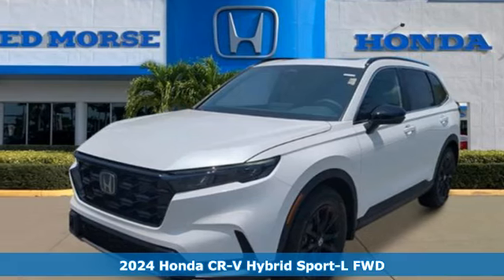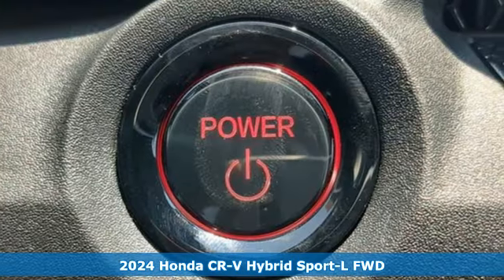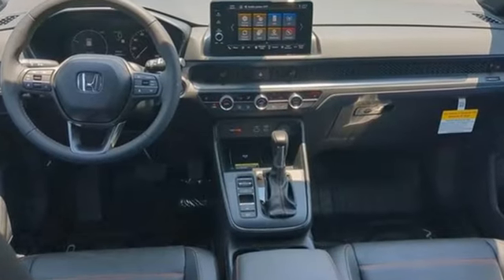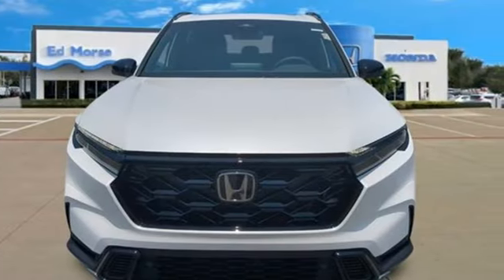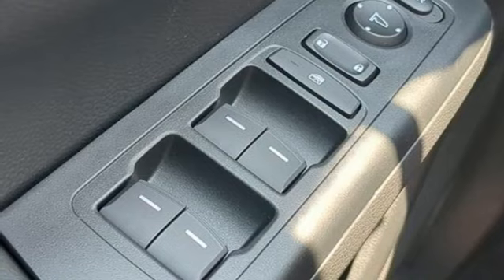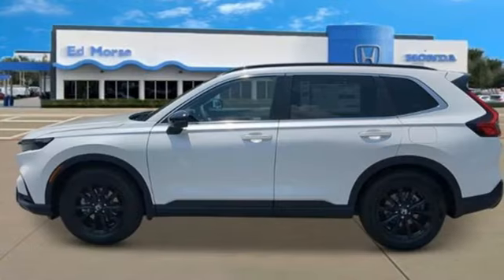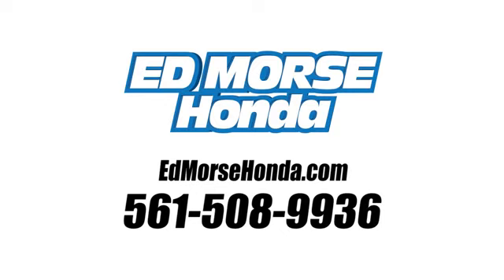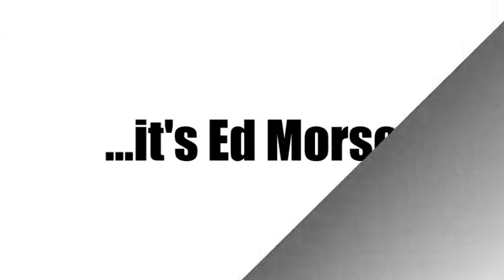New 2024 Honda CR-V West Palm Beach Juno, FL RE021609 - SOLD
Year: 2024
Make: Honda
Model: CR-V
Trim: Hybrid Sport-L
Transmission: eCVT
Color: Platinum White Pearl
Interior: Black
Stock #: RE021609
VIN: 7FARS5H88RE021609

Address:
3790 West Blue Heron Boulevard